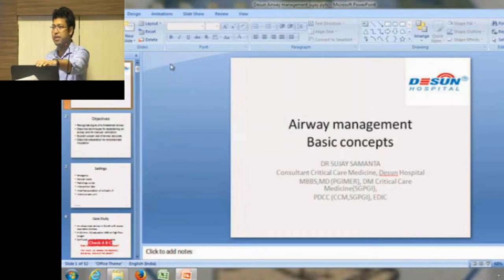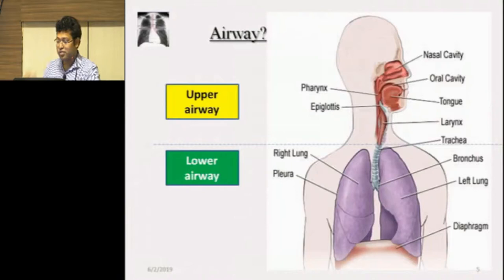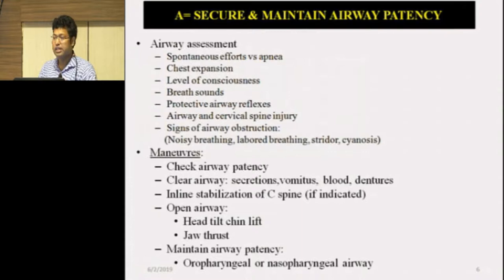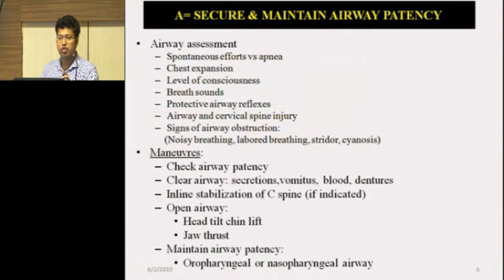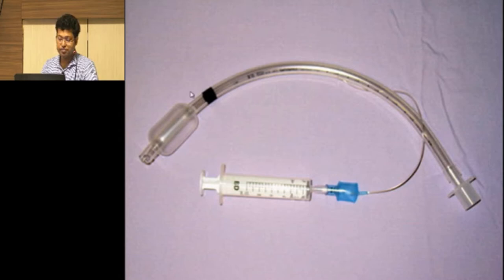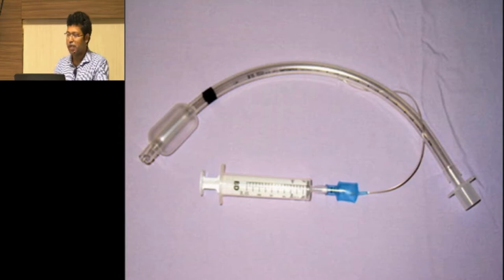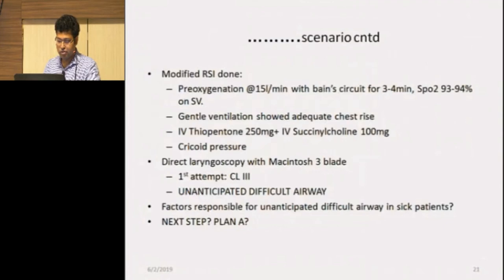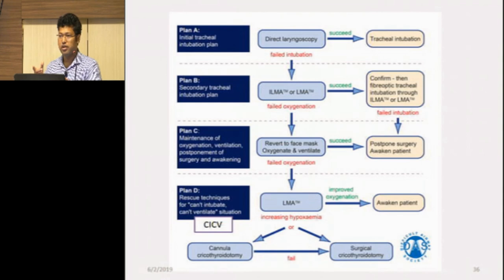Airway Management & Airway Obstruction I By Dr. Sujay Samanta